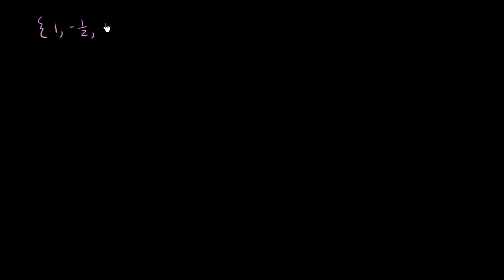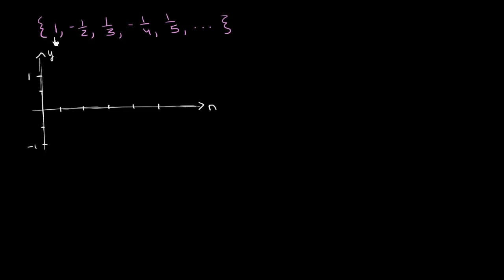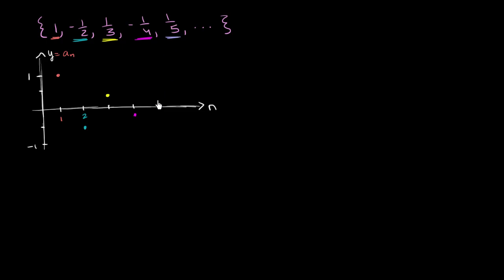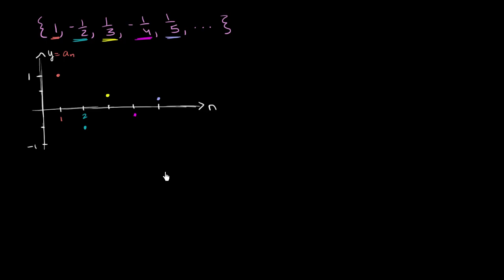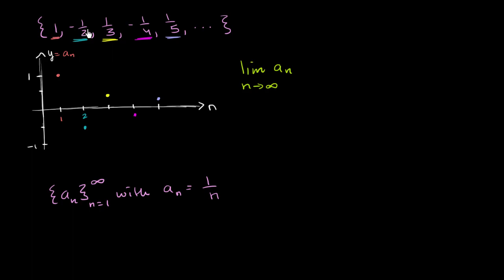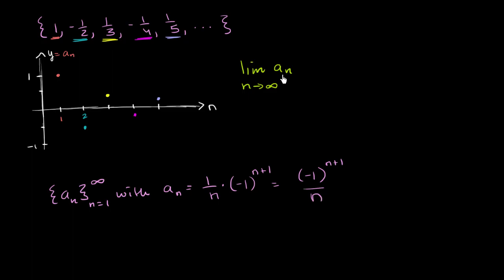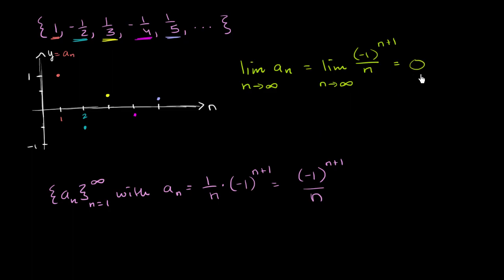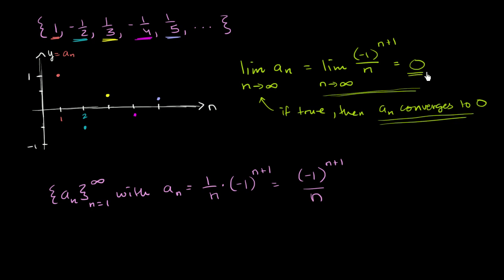Convergent and divergent sequences | Series | AP Calculus BC | Khan Academy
Courses on Khan Academy are always 100% free. Start practicing—and saving your progress—now

Using the recursive formula of a sequence to find its fifth term. Created by Sal Khan.